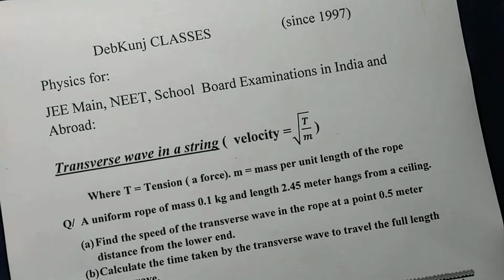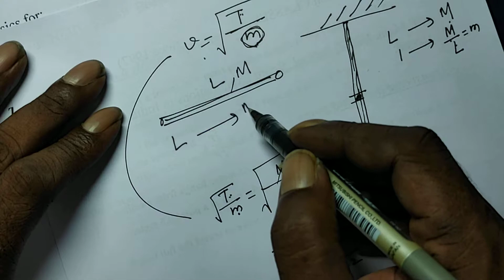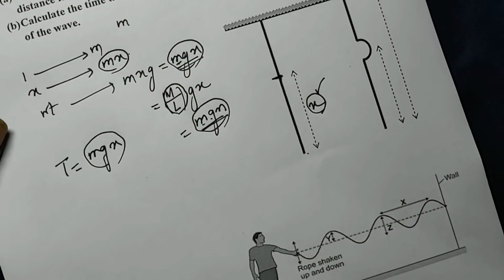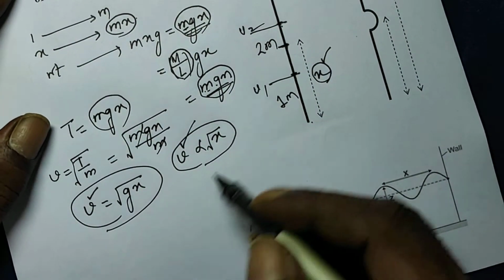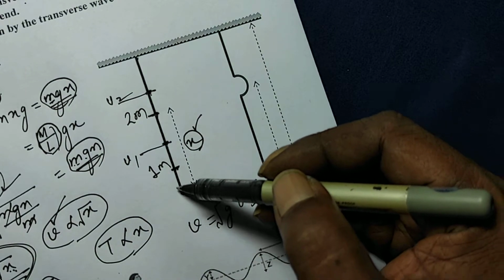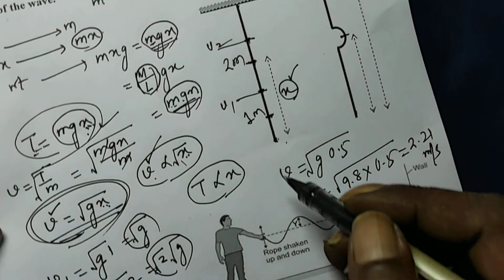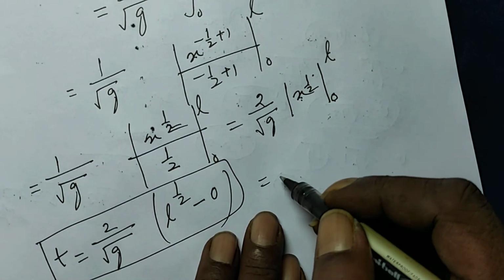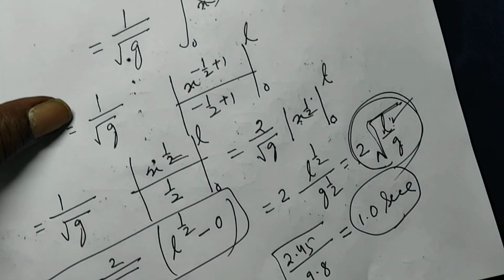Transverse Wave in a rope. How velocity & tension depend on distance from the free end. Important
Transverse wave in a hanging rope. How the velocity of the transverse wave and tension in the rope varies with distance from the free end.
velocity varies as square root of length from the free end and tension directly with length from the free end.
Important for NEET and JEE Main. Also explained time taken by the wave to reach the fixed end.